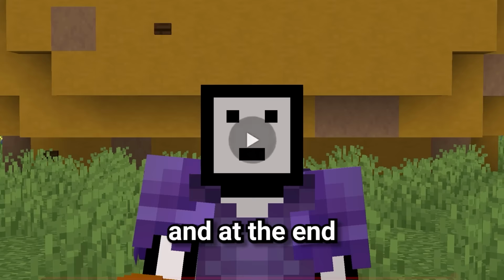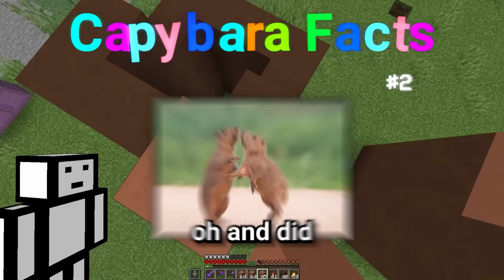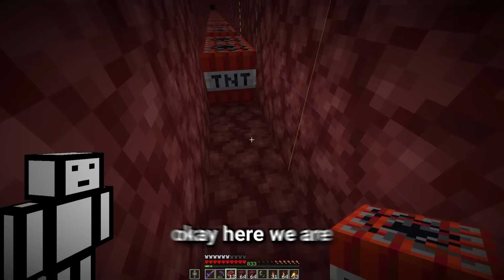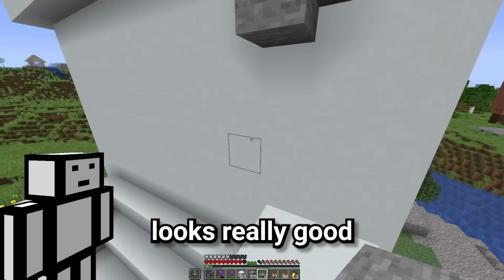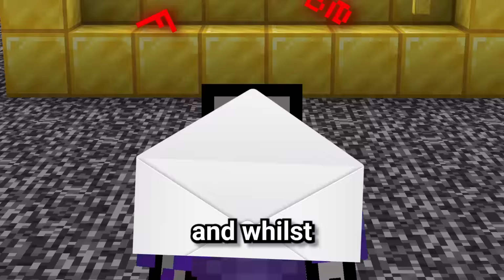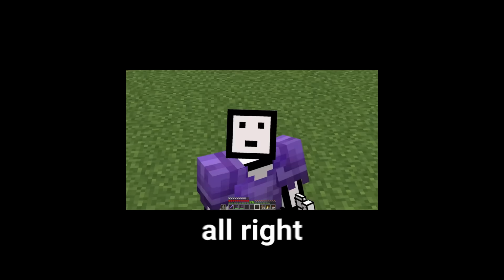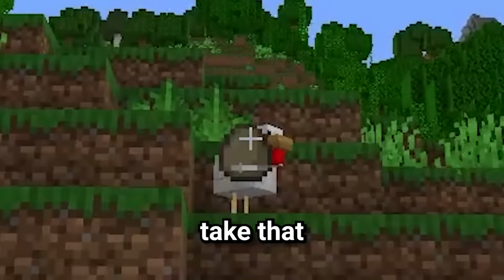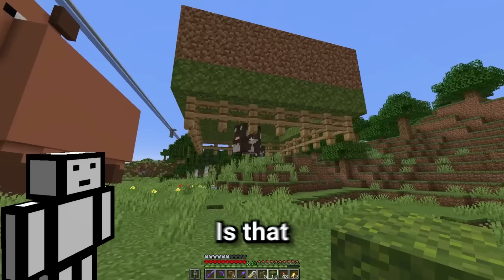I Built Your DUMB IDEAS in Minecraft Hardcore!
I got some of the craziest comment build suggestions and built them all within my 1.19 minecraft hardcore world! And to make it more interesting at the end of the video my favourite idea will win $200 and a custom rank on my discord server!

Btw your ideas aren't stupid, it's just a better video title lol. Some of these ideas were actually really cool and I might even do a part 2 if you guys want to see it.

Idea and thumbnail inspired by @Fundy
Might change the current thumbnail as it is very similar to his thumbnails, but rn I'm away from my PC

This Hardcore Minecraft series is inspired by Wadzee, Sandiction and aCookieGod. Instead of being Wadzee, Sandiction and aCookieGod, this series is similar to a Minecraft challenge video but it is Minecraft Hardcore! This is just like my 100 days videos but better!